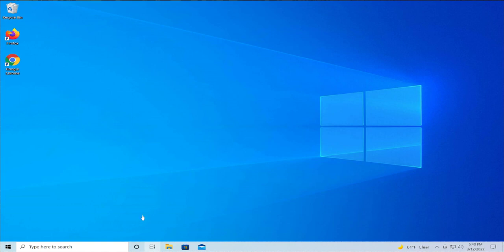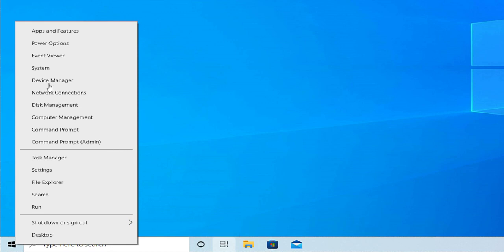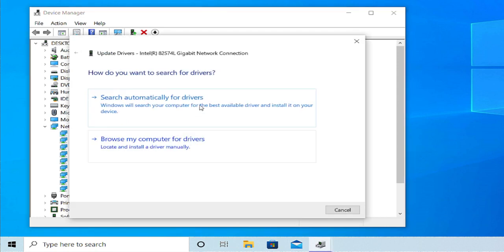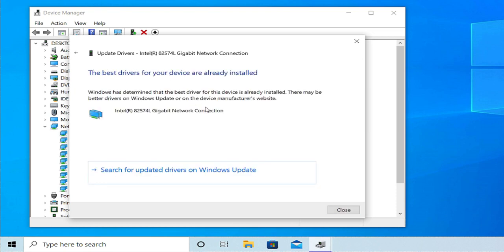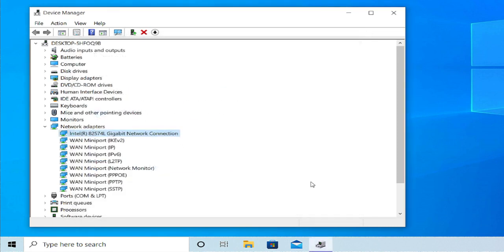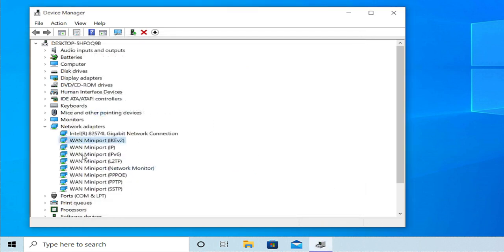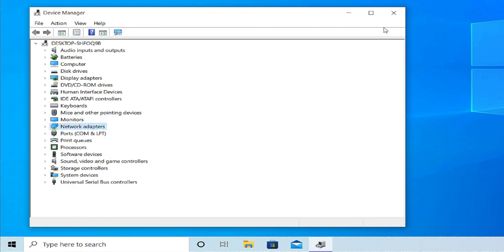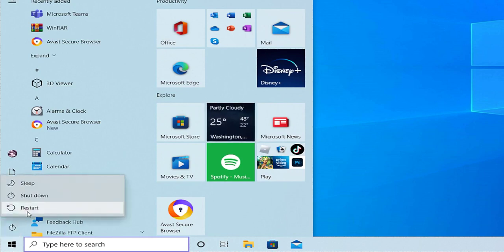How To Fix WiFi Driver Problems in Windows 10 / 11